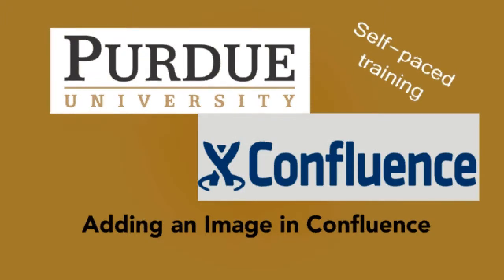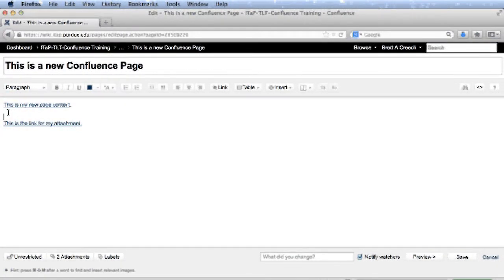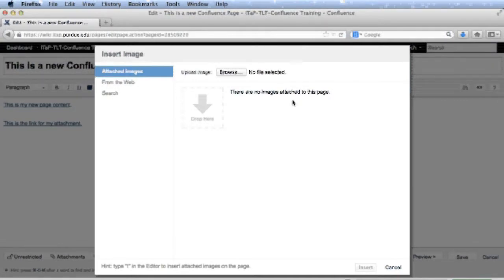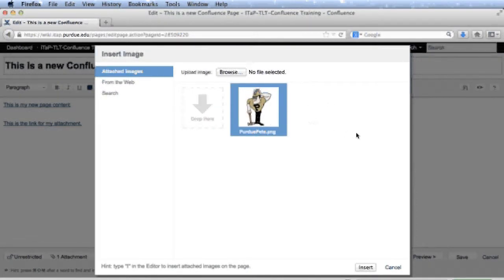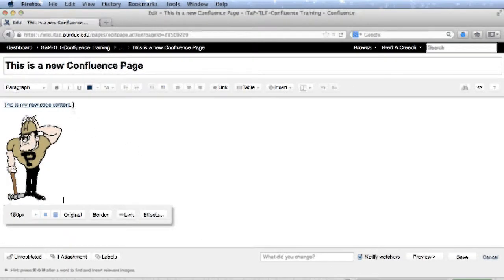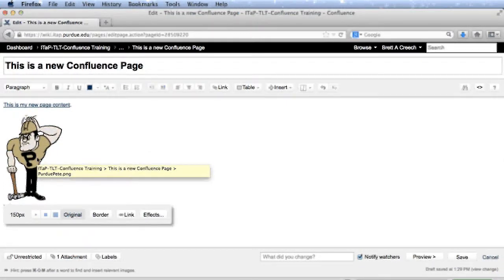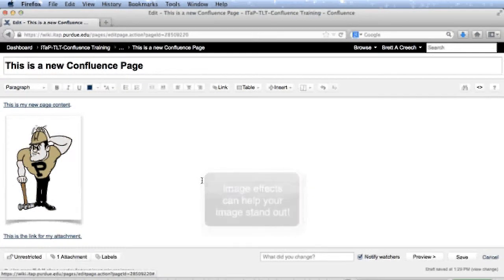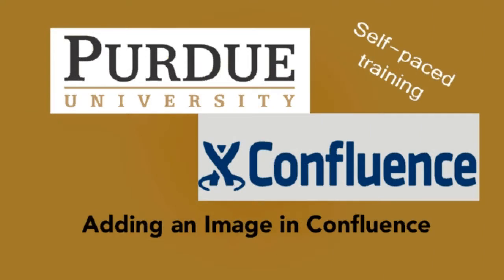CF06-Adding an Image to Confluence